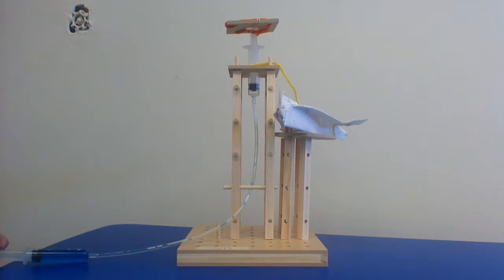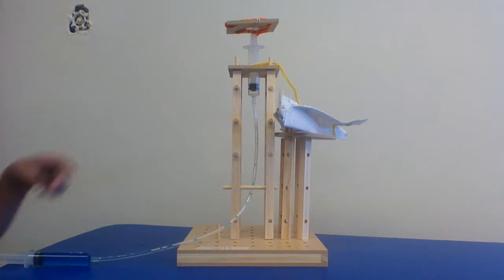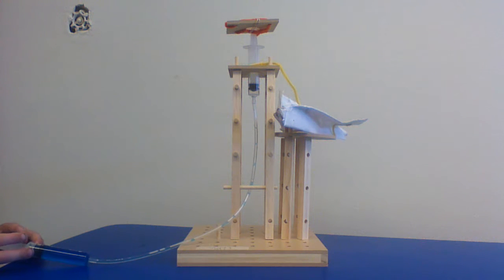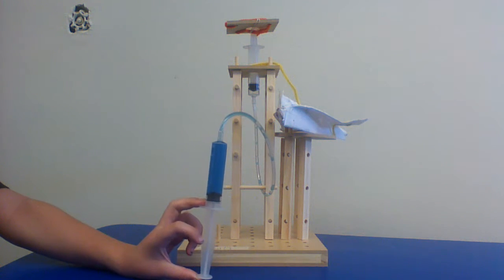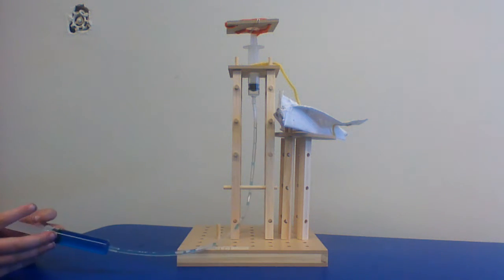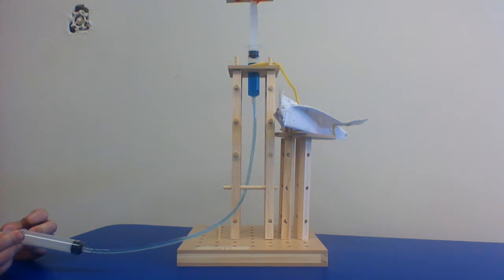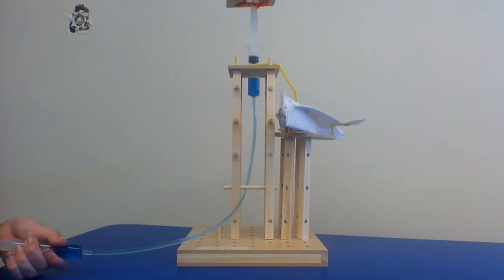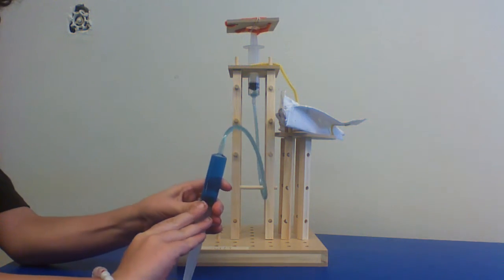STEAM Camp Matt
KidsQuest Children's Museum taught about hydraulic systems at our Engineers in Wonderland STEAM Camp this summer. Students use hydraulic systems to create movement or animation! Check out what has been made!